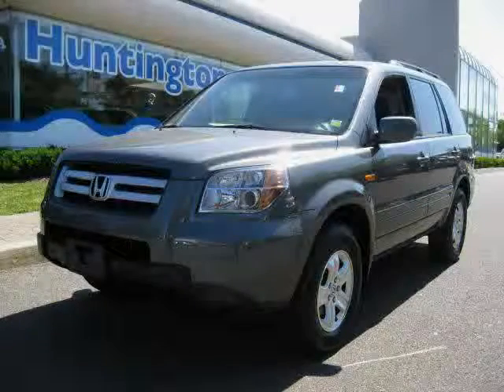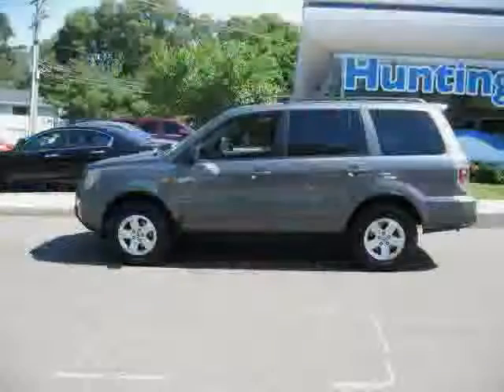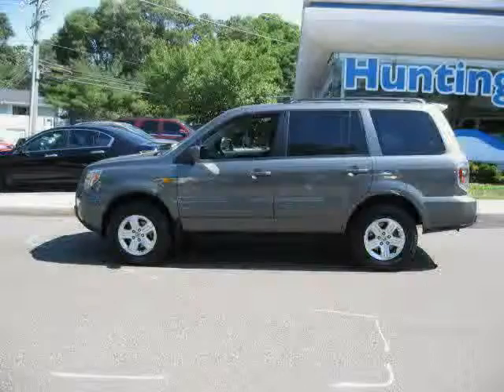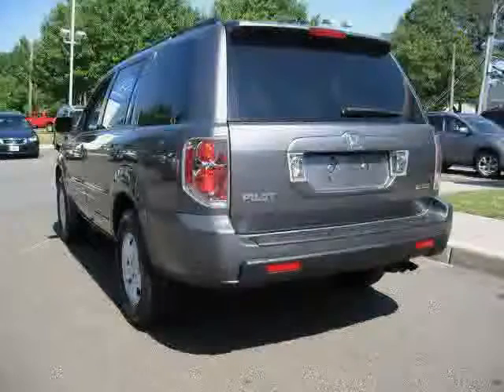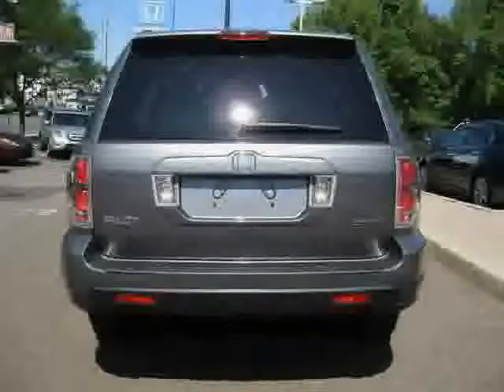used Honda Pilot NY New York 2008 located in Long Island at Huntington Honda